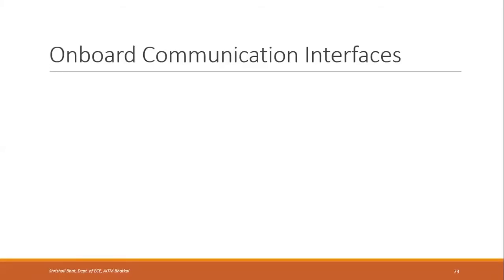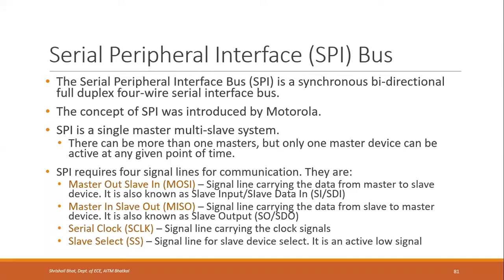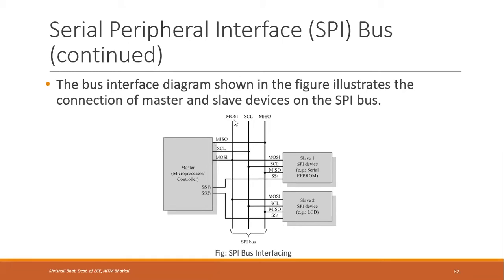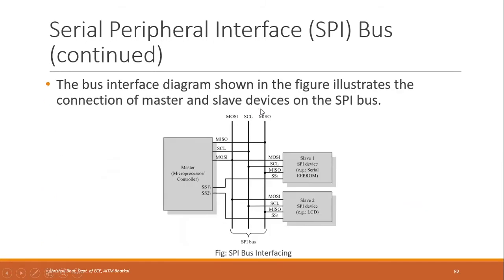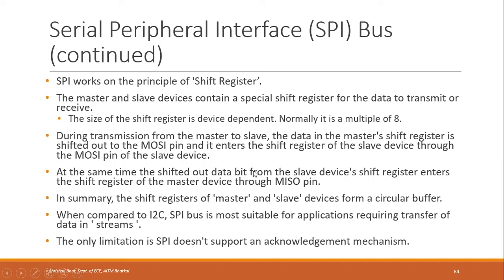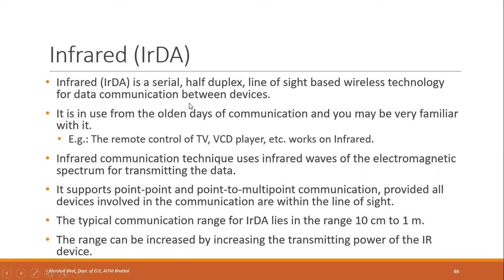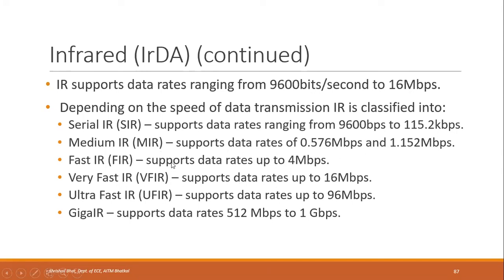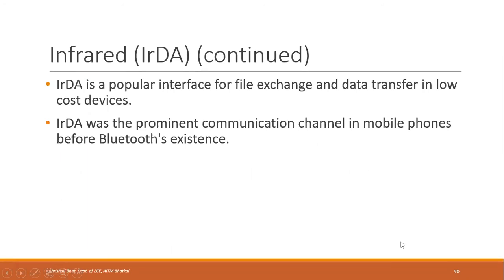Embedded Systems (18EC62) | Module 3 | Lecture 6 | VTU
Topics covered:
Module 3 - Embedded System Components - Communication Interfaces - Serial Peripheral Interface (SPI) Bus, Infrared (IrDA)